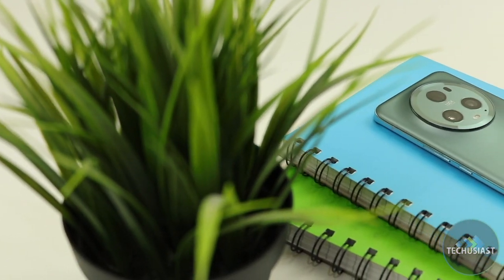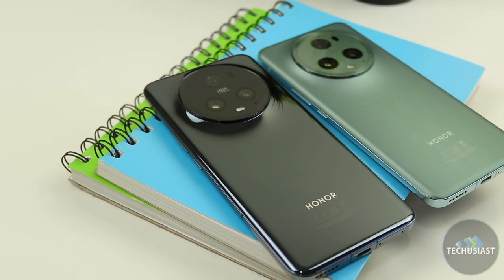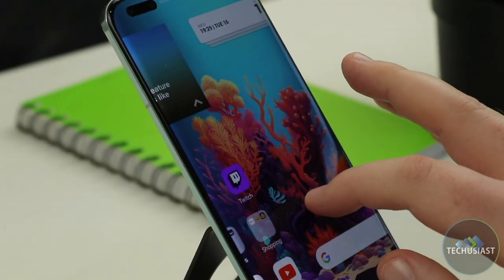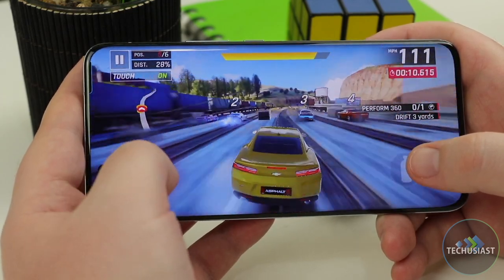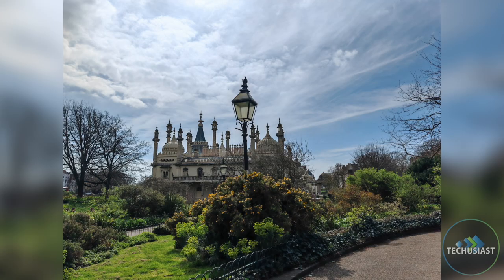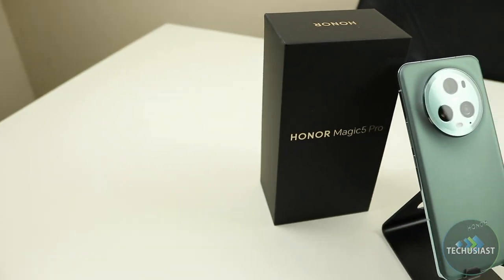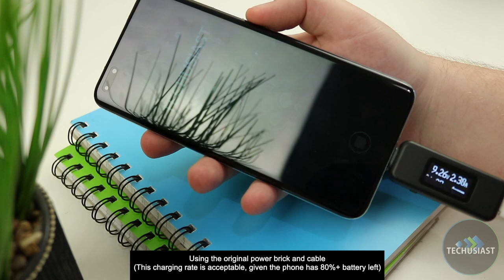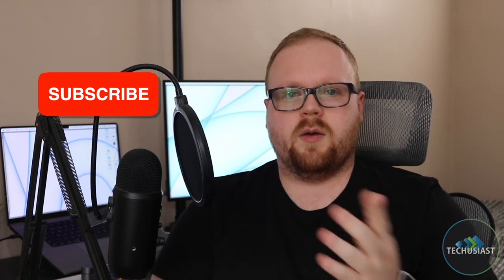HONOR Magic5 Pro Review: Beauty on the outside, beast on the inside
The HONOR Magic5 Pro is a beautifully crafted, high-end smartphone with a gorgeous display, and outstanding camera experience. The Magic 5 Pro is undoubtedly one of the best-looking and one of the best premium phones you can buy in 2023.

Timestamps
00:00 - Intro
00:11 - Design
01:18 - Hardware & Specifications
02:12 - Display
03:12 - Software
04:55 - Camera
06:49 - Battery
08:13 - Should you buy the Magic5 Pro?

➤Wallpapers used in video
Wallpapers by Vuk Andric